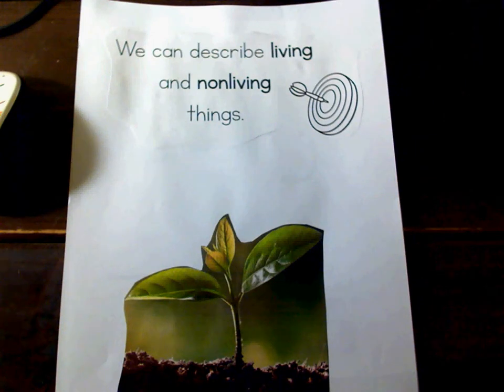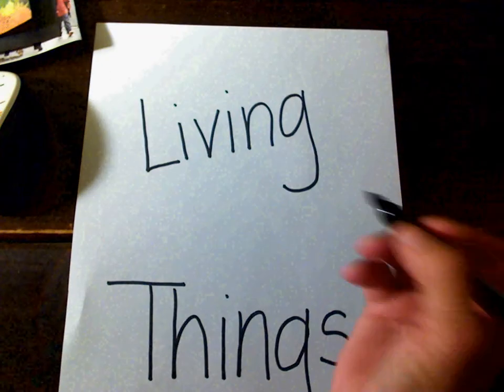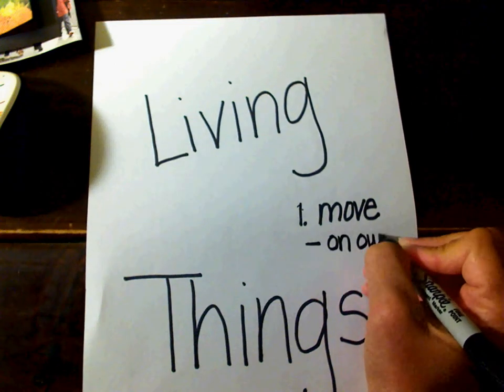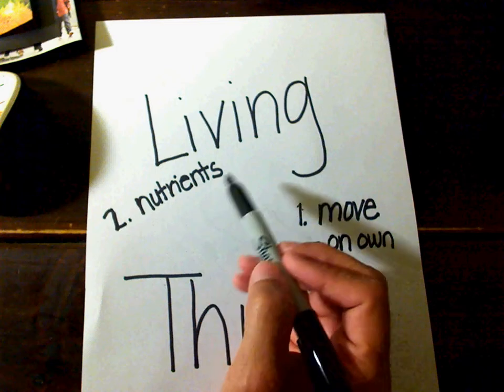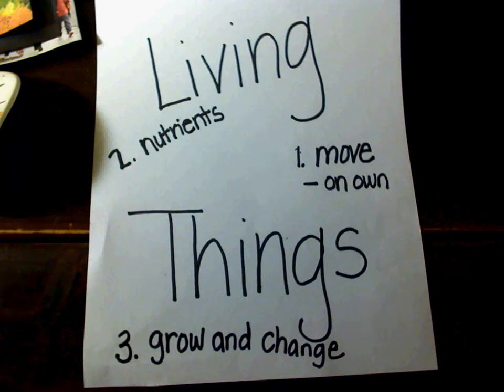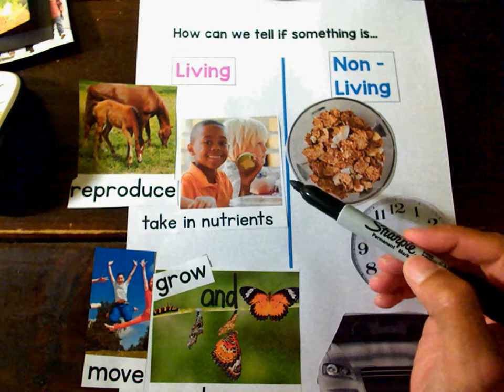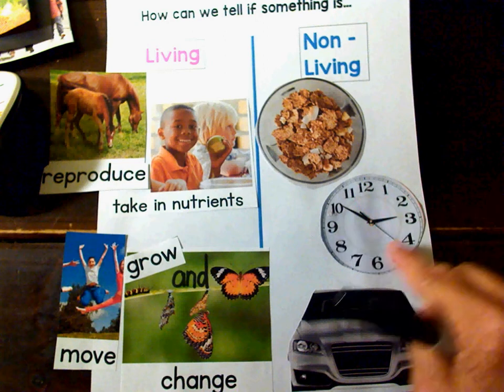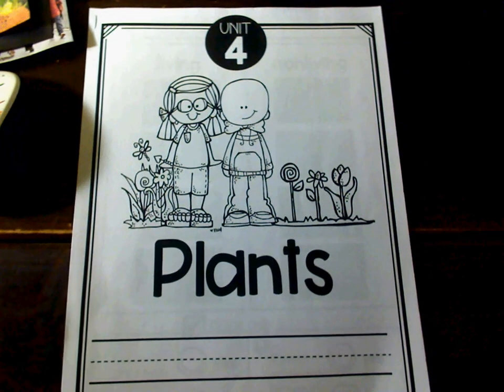Science Lesson 1 Plants